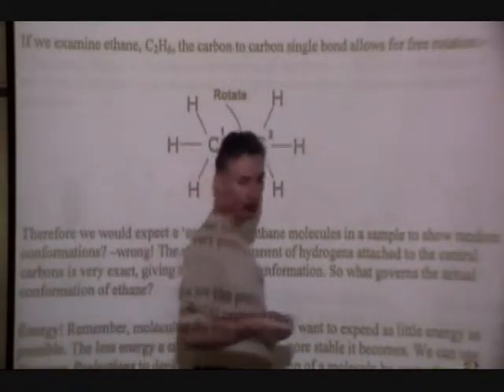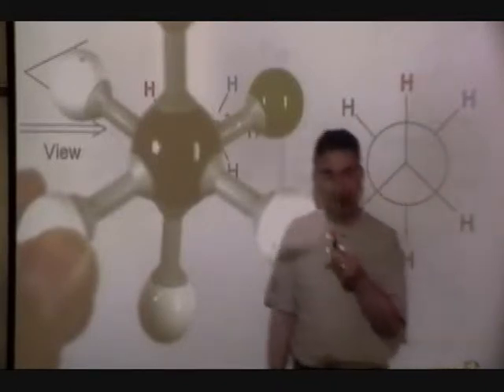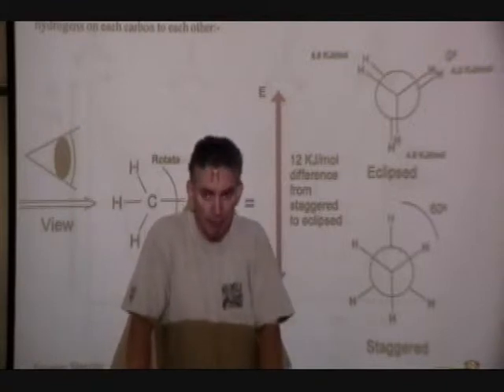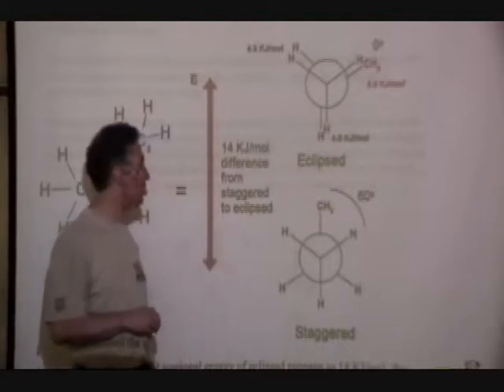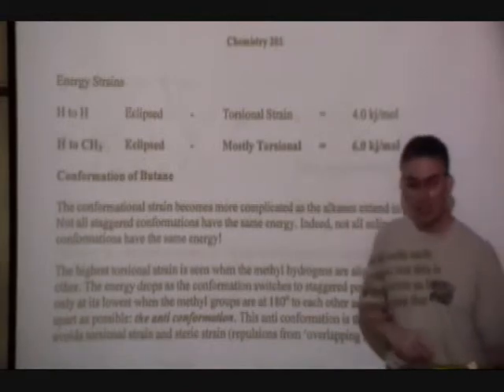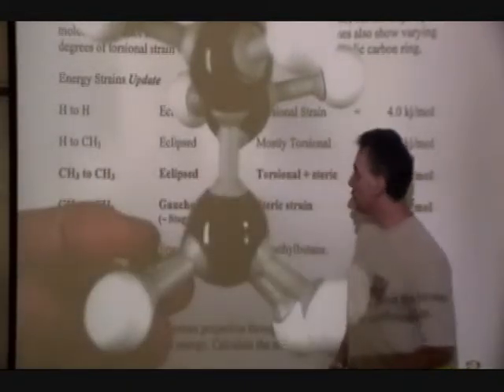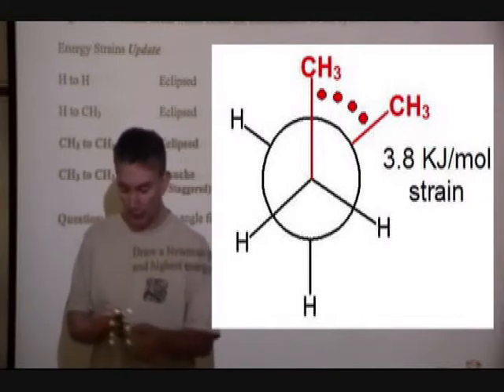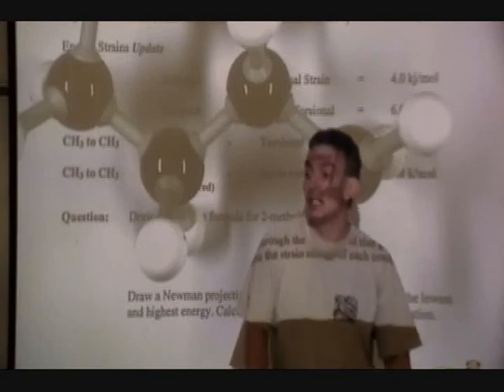CHM_201_Conformation_1.wmv